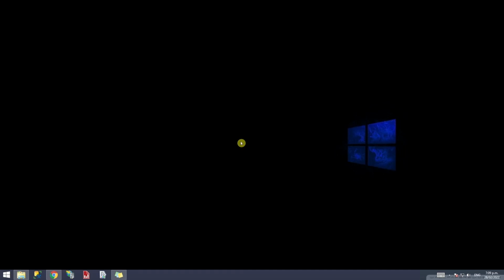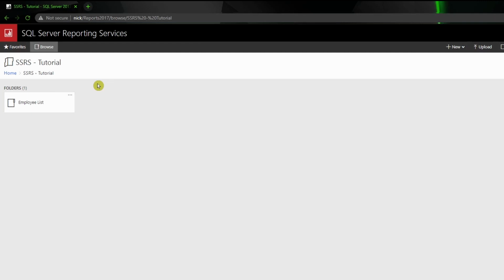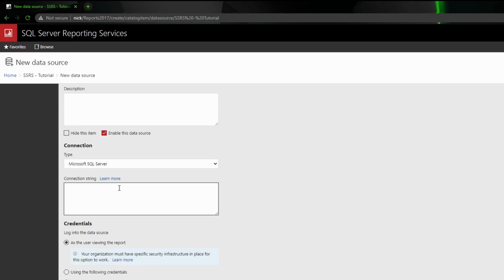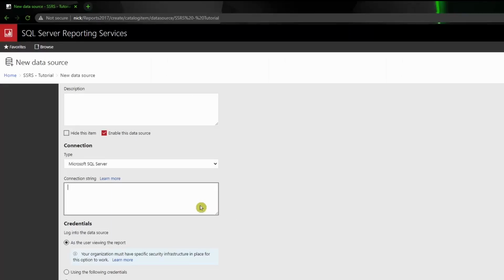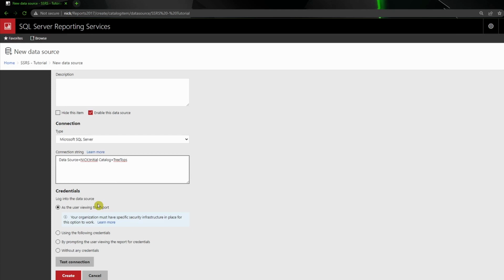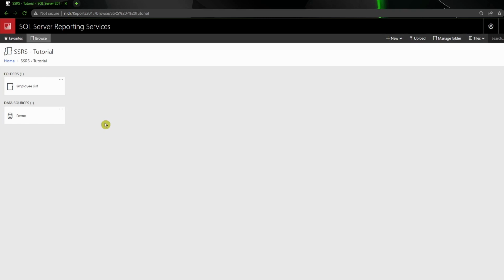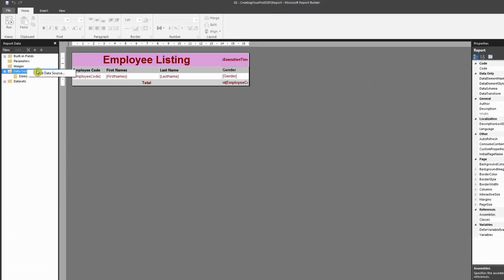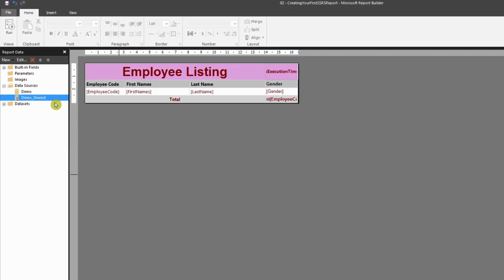Using Shared Data Source - Part 4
This video explains how you can setup a shared data source on Report Server Web Portal.

Time codes
0:00 – Intro
0:14 – Create a Shared Data Source in the Web Portal
3:02 – Reference Shared Data Source in the Report